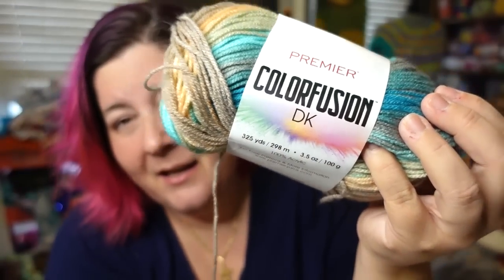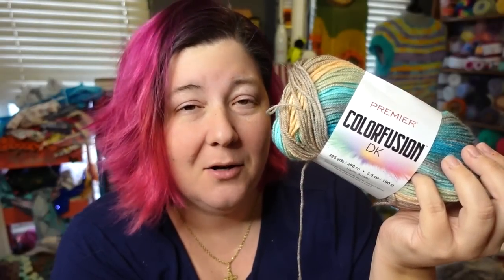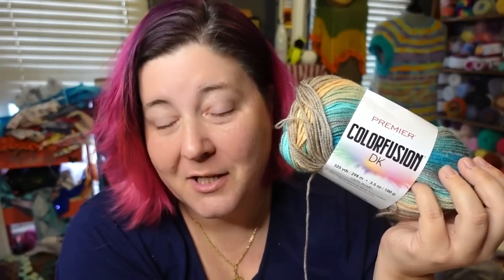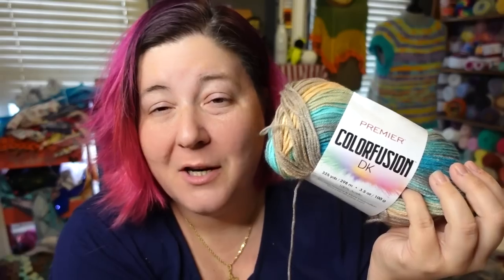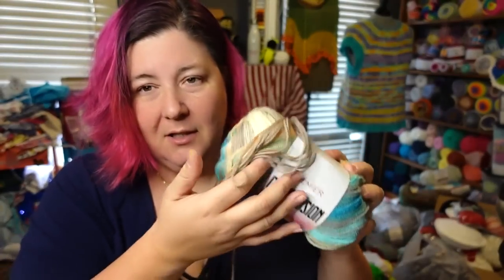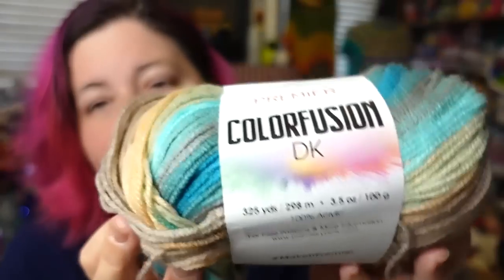pyow colorfusion dk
Color fusion DK

or
Beach Cardi pattern
or Honeysuckle Poncho

TeeSpring designs!!!

Jennifer
Cinnamon Stitches
Fredericksburg VA
22404